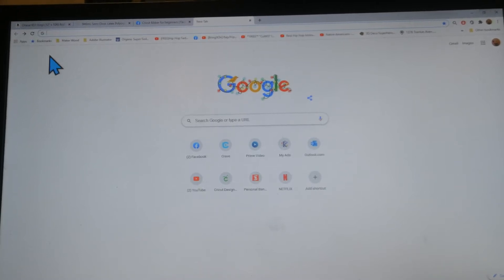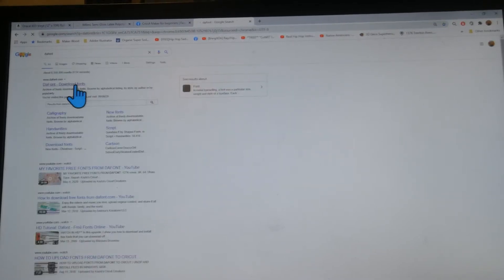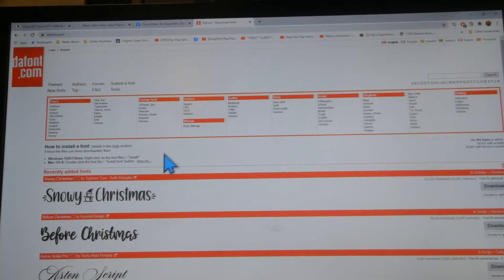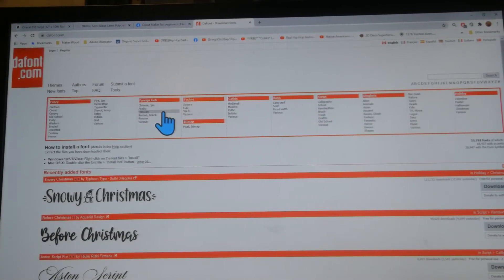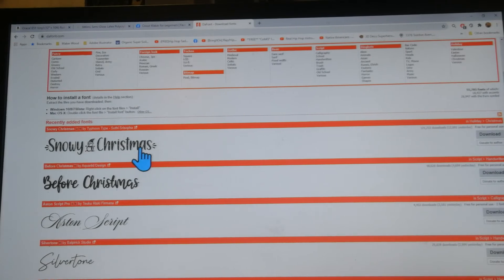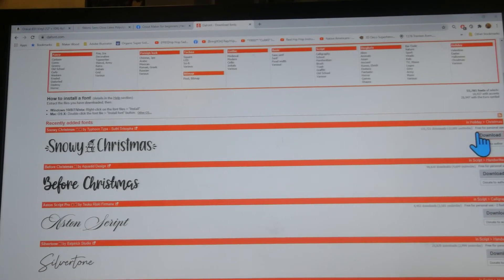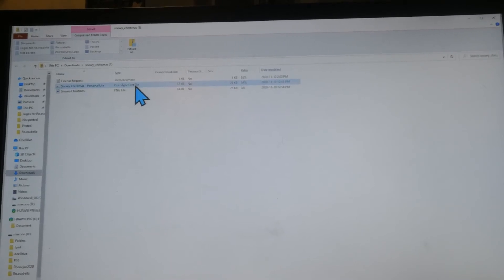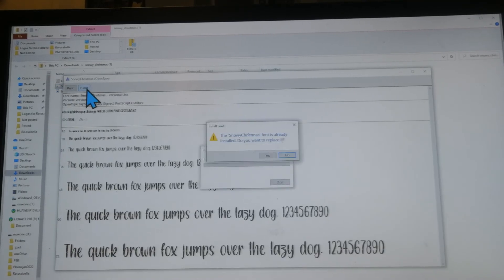How to download new fonts with dafont.com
This short video will show you how to download new fonts for personal use.

Join our Facebook group to ask questions and share pictures of your projects!!

Follow our official page for free giveaways, to get Cricut tips and to stay up to date on upcoming events! @Ro.osabellaDesignsCricut